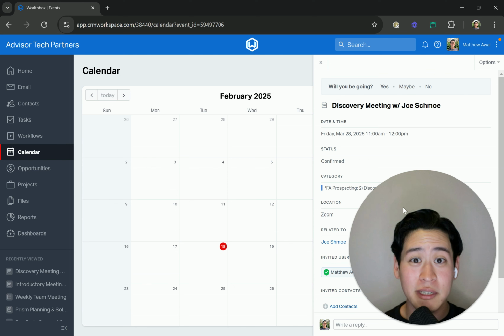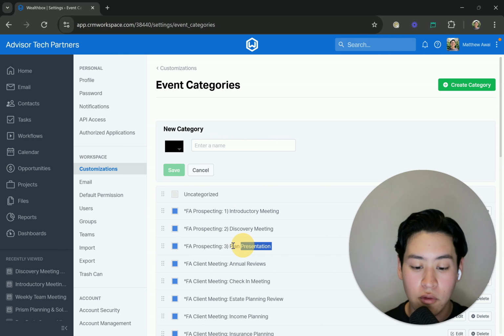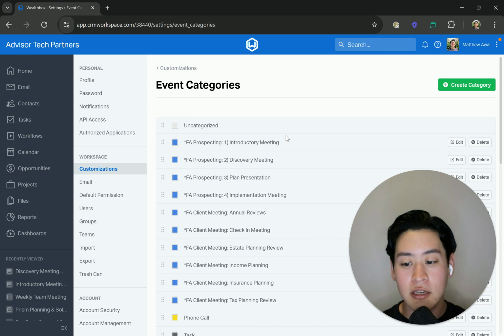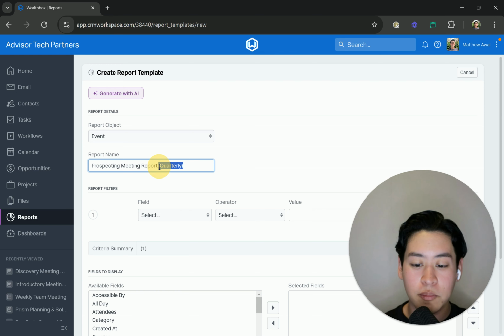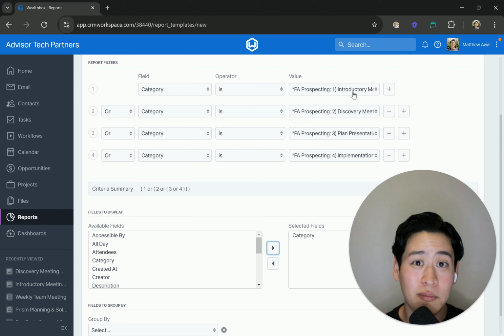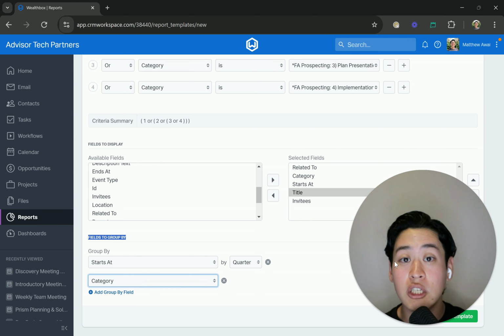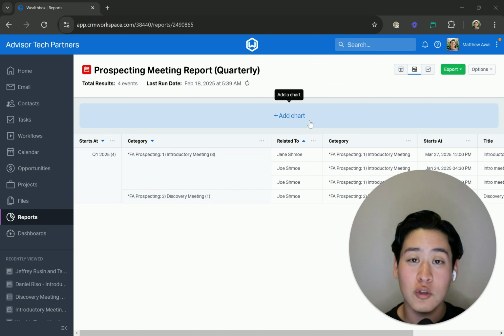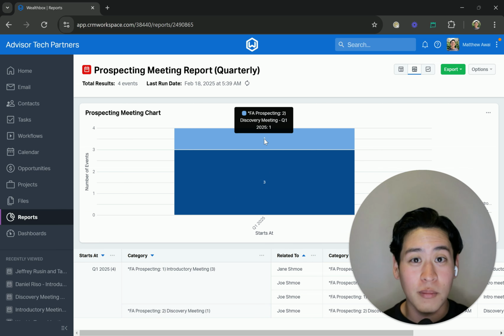Master Wealthbox Reporting: Track Intro, Discovery, Annual Reviews, and Build Custom Charts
Struggling to track your meetings in Wealthbox CRM? Not sure how many of your prospecting meetings actually turn into clients? Matthew from Advisor Tech Partners walks you through the entire process, from setting up custom meeting types to generating powerful reports and charts that give you real insights into your business.

What You’ll Learn in This Video:
→ How to track Intro Meetings, Discovery Meetings, Annual Reviews, and more in Wealthbox CRM
→ How to customize meeting categories to fit your RIA’s needs
→ How to generate reports to see how many meetings are converting into clients
→ How to build charts and graphs to visualize your meeting data
→ How to use these insights to improve your prospecting and client conversion rates

If you’re an RIA looking to streamline your CRM and get better insights into your client meetings, this video is for you.